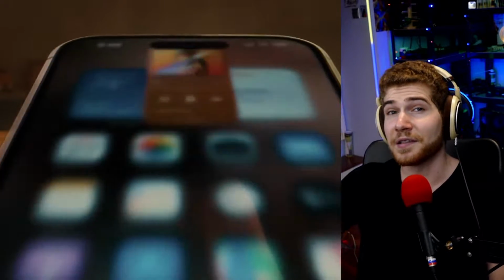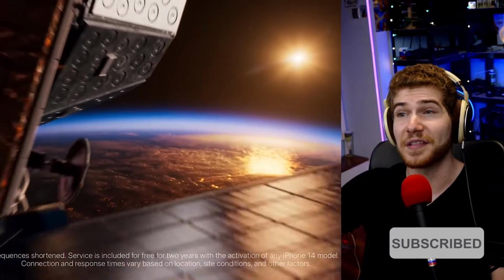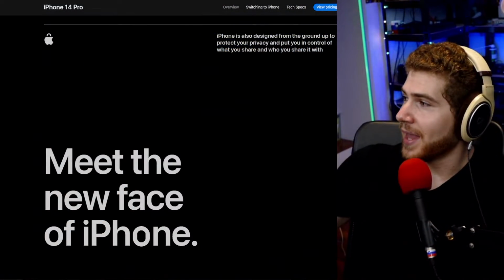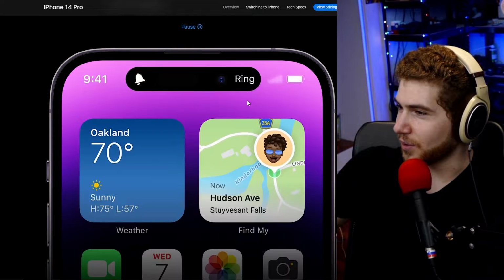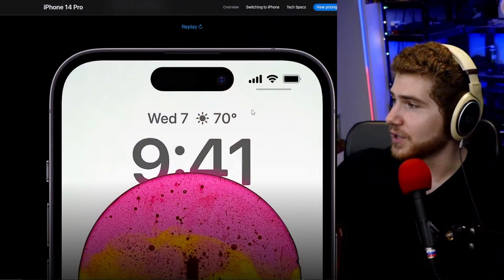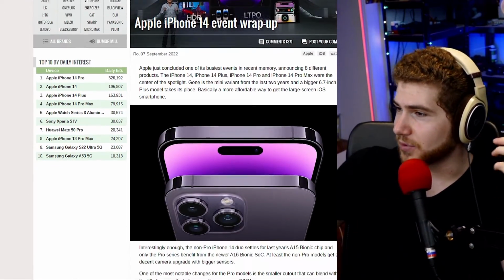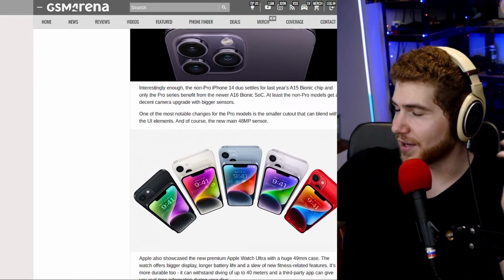iPhone 14 in under a Minute + Extra Thoughts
Here’s everything you need to know about the iPhone 14 in under a minute.
The shape of the iPhone 14 has not changed along with it keeping the old A15 chip which I agree with as that’s still an insanely high performer & helps Apple keep the cost down even during inflation.
However, they’ve removed the iPhone mini version & added a + sized model instead along with replacing the SIM card with an electronic version.
The iPhone 14 Pro however has received a new A16 chip along with a smaller notch that they now call the Dynamic Island.
Along with an improved camera & emergency SOS services via satellite.
Just like you can get your emergency Tech News by following this channel :)

0:00 Summary
0:38 Extra thoughts